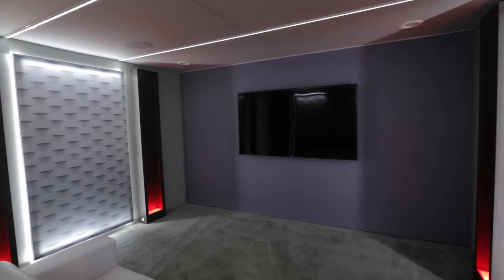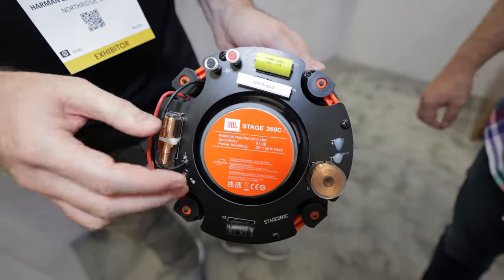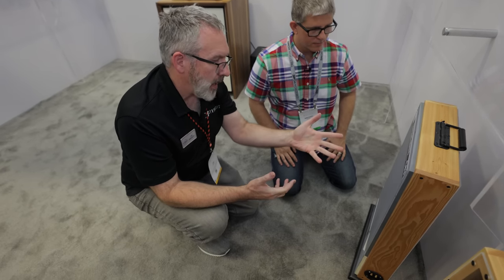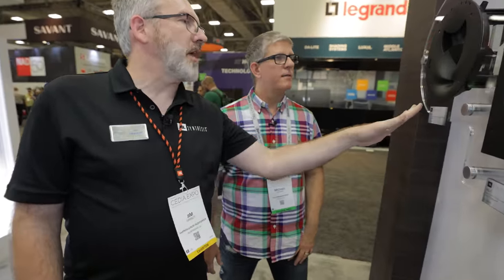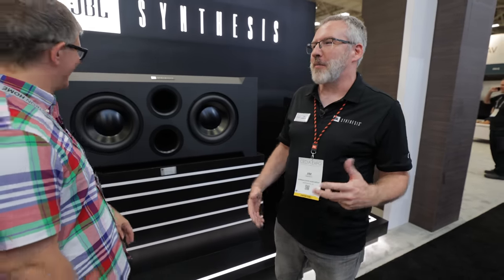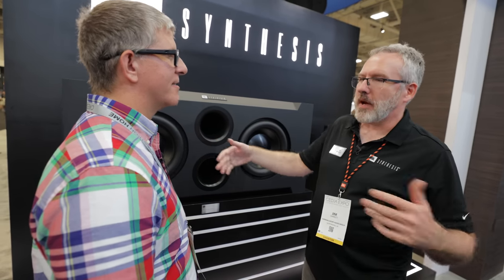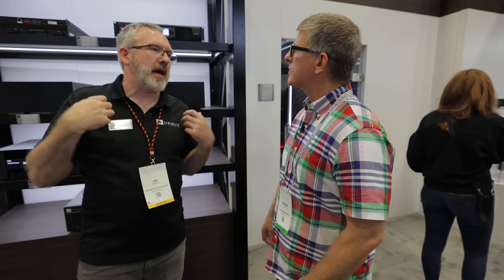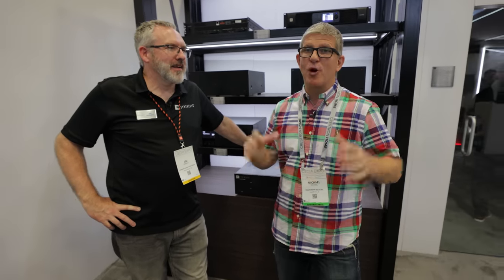BIG THINGS from JBL Synthesis and Arcam at CEDIA 2022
JBL Synthesis and Arcam have some SLICK NEW products for Home Theater!

PS5

Misc:
14 gauge Speaker Wire